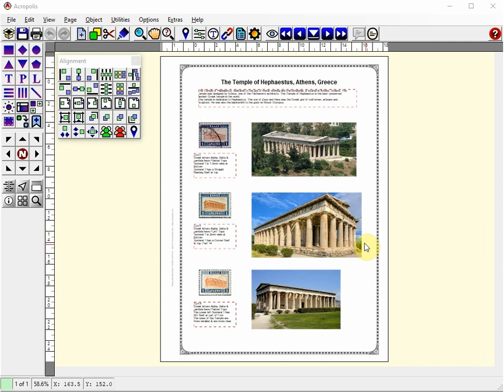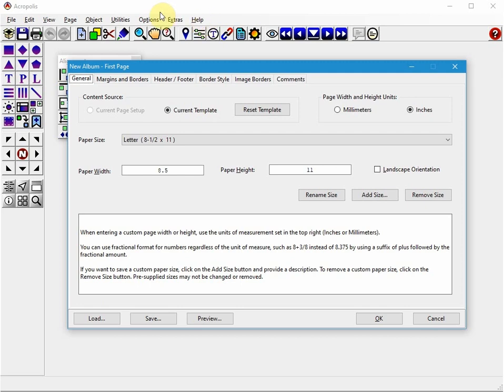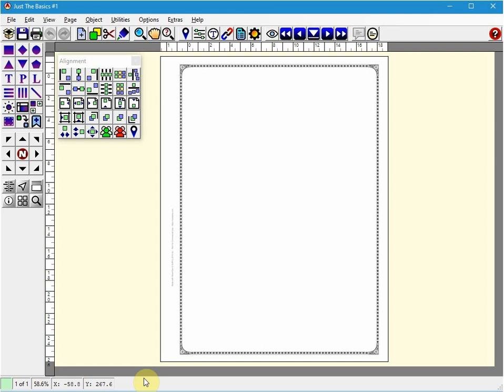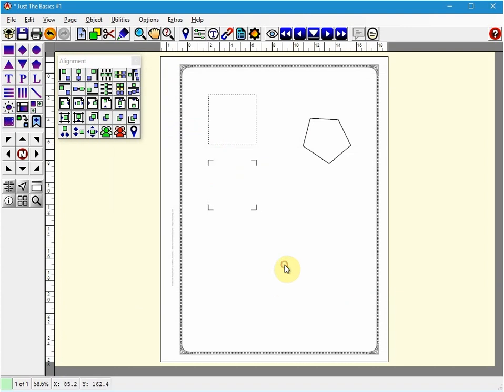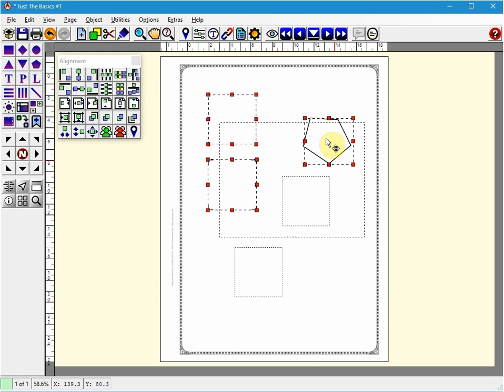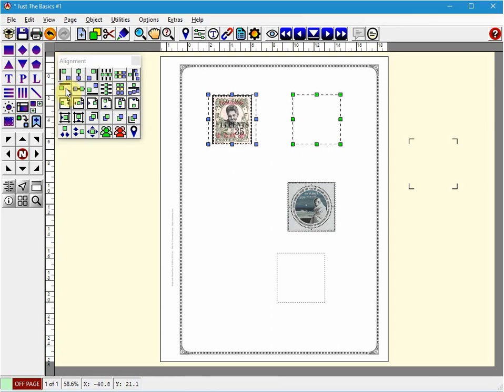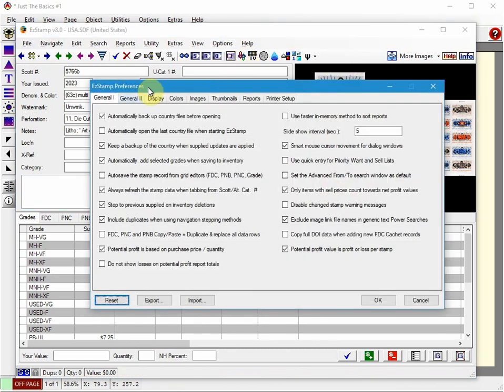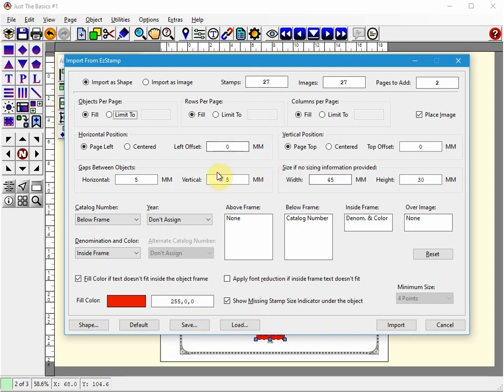AlbumGen v3: Just the Basics#1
AlbumGen v3: Just the Basics#1: Introduction to how to place, move & set objects & images.